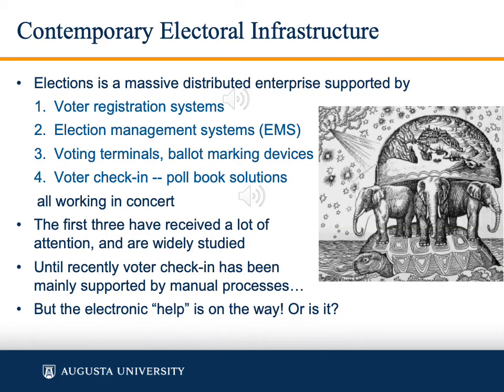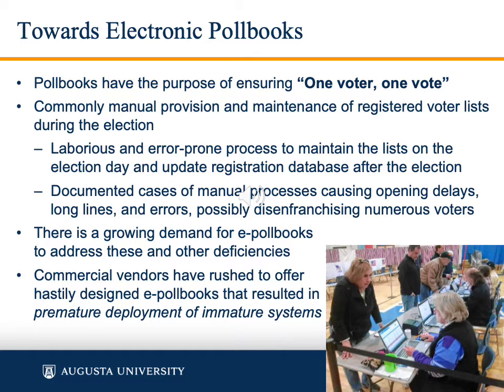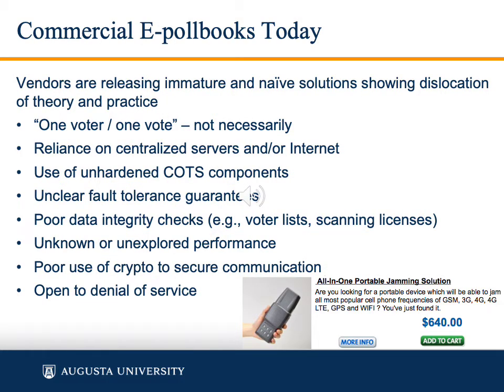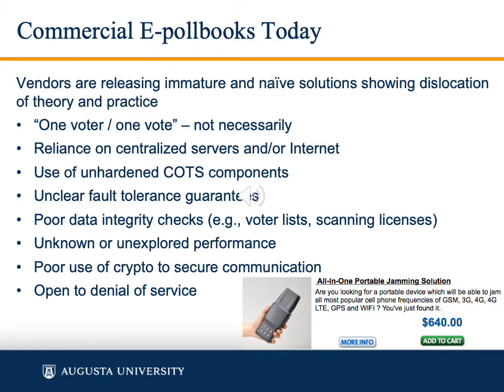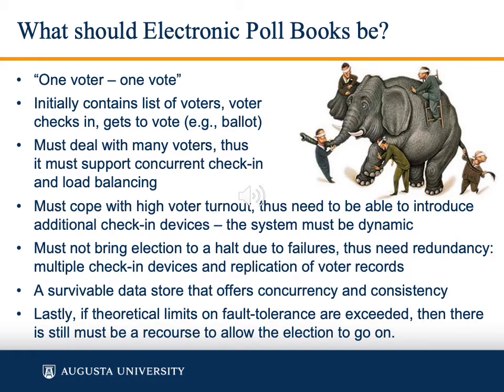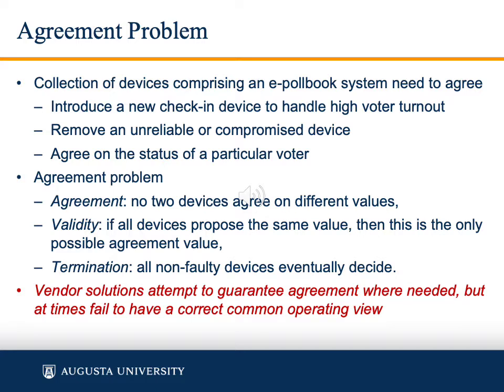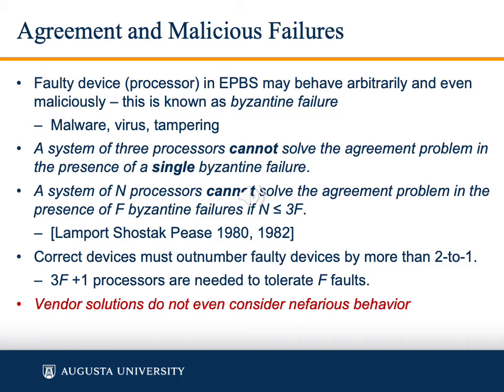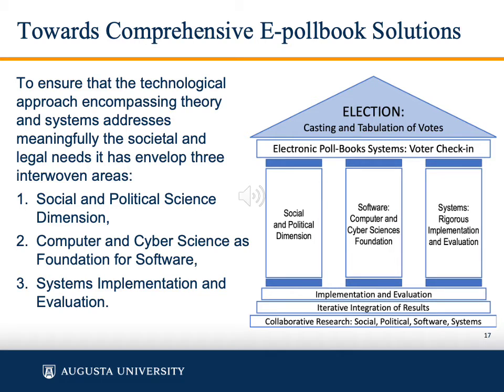SSS 03 04 03: Invited Paper: Towards a Robust Distributed Framework for Election-Day Voter Check-in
Invited Paper: Towards a Robust Distributed Framework for Election-Day Voter Check-in by Alexander Schwarzmann

Abstract: Electronic poll books are computerized distributed systems that replace paper-based voter lists used to enable eligible voters to cast their ballots on the Election Day. These systems have the potential for speeding up voter check-in at the polling place, and making voter records more accurate by reducing human errors in dealing with printed voter lists and post-election transcription. At the same time, electronic poll books are non-trivial distributed computing systems, and ensuring correctness, security, integrity, fault-tolerance, and performance of such systems is a challenging problem. In fact we are not aware of a single commercially available system that does not contain major deficiencies and risk factors. This paper focuses on the distributed system aspects of electronic poll book solutions and identifies the obstacles that are inherent in any distributed system that must deal with failure and asynchrony while providing a consistent and dependable service. We review several requirements that need to be satisfied by electronic poll book systems, we discuss selected important results from distributed computing research that the commercial developers of electronic poll book systems appear to not be aware of. We then present a wider landscape, including social and political science aspects, we survey broader research issues, and discuss system implementation considerations. This paper brings for the first time to the attention of the research community an in-depth presentation of an important new problem of immediate relevance. Moreover, the electronic poll book technology is an attractive application domain for the research results in dependable and secure distributed computing.